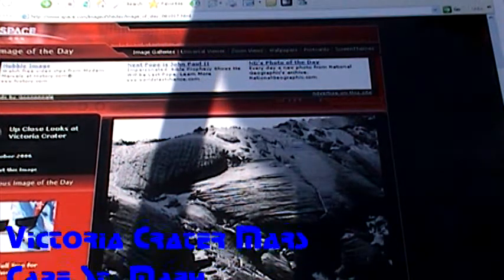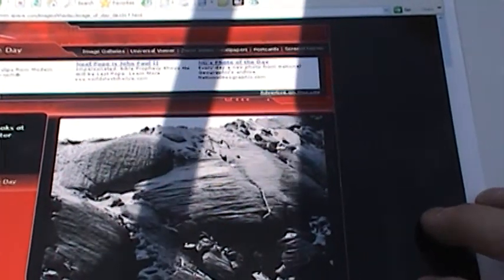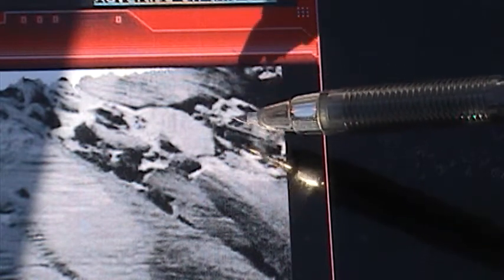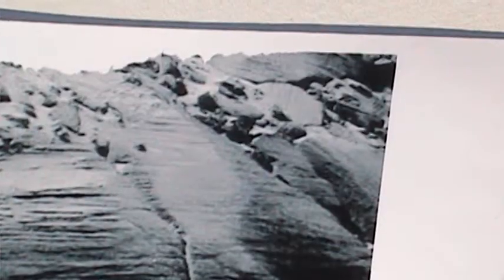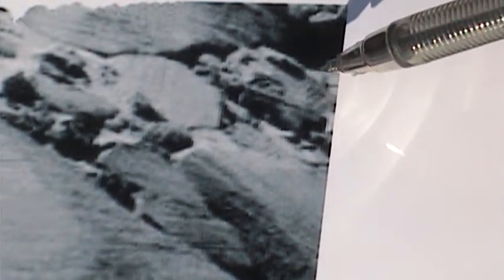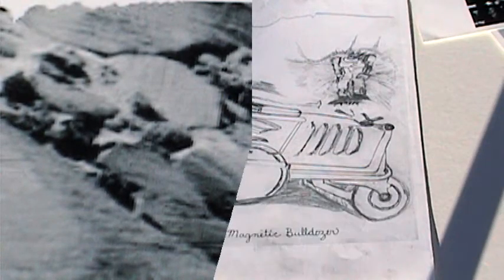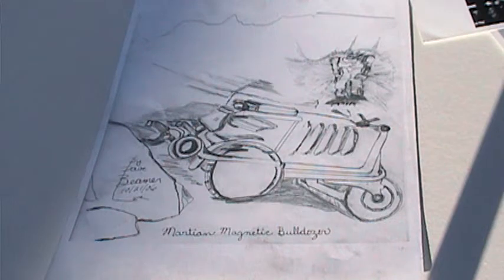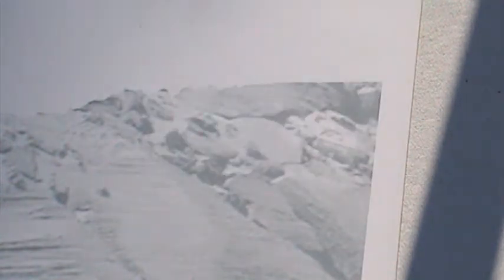Mars Magdozer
I found a Mars Magdozer in the same Rover Opportunity Sol 974 as the Mech Robot. Cape St. Mary's in Victoria crater has many high tech objects and ET shapes. All could have been sandblasted and or carbonized thousands of years ago in a nuclear war or massive planetary meteoric event?